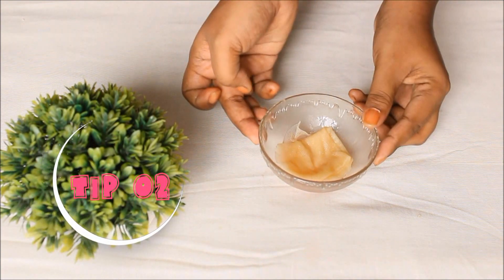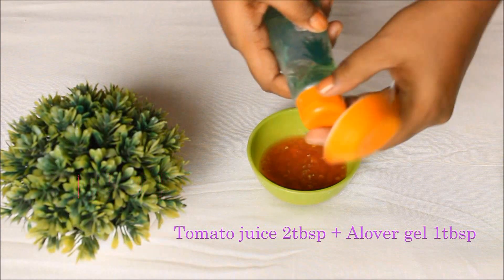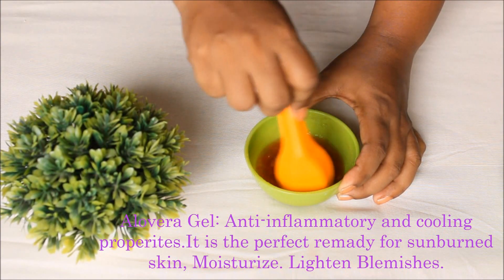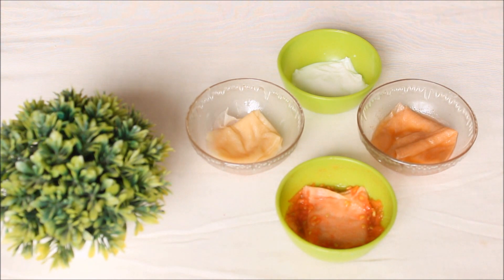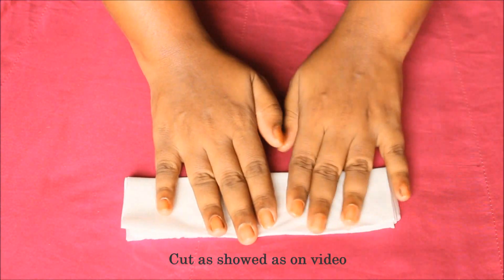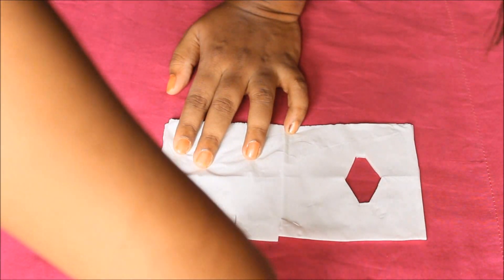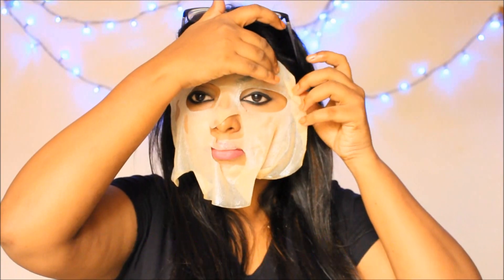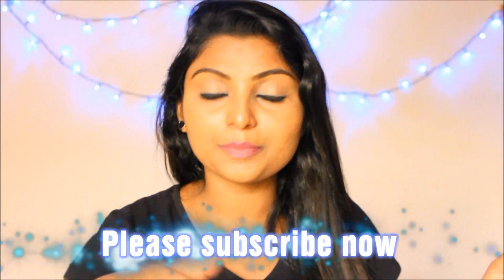10 நிமிடங்களுக்குள் முகம் பளிச்சென்று மாற?|சிறந்த நான்கு எளிய அழகு குறிப்புகள்| Tamil beauty tips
10 நிமிடங்களுக்குள் முகம் பளிச்சென்று மாற?|சிறந்த நான்கு எளிய அழகு குறிப்புகள்| Tamil beauty tips

Thanks